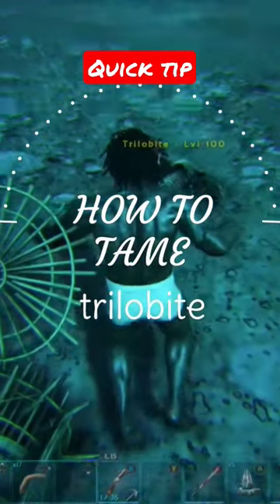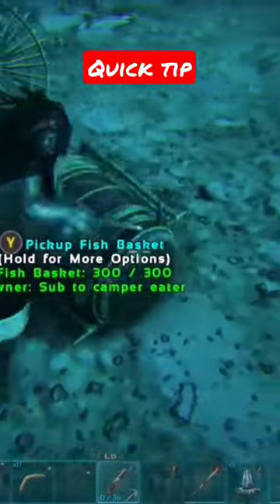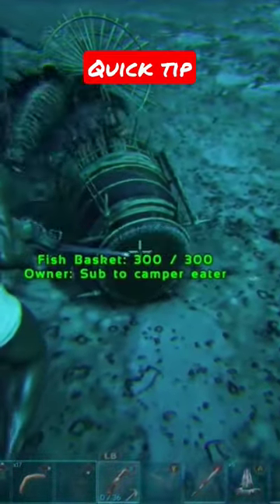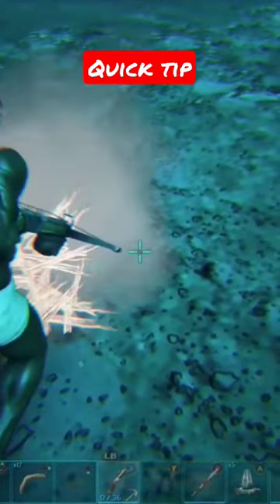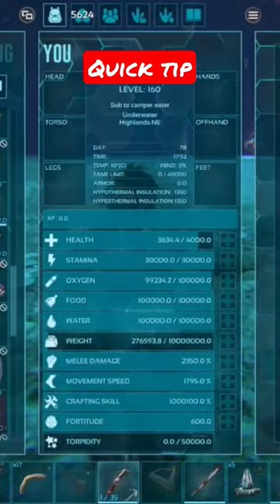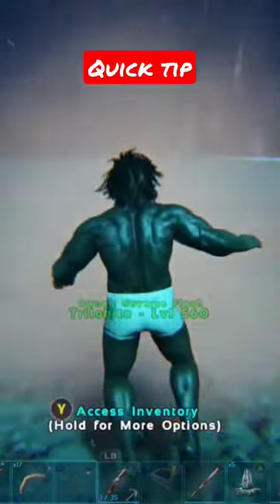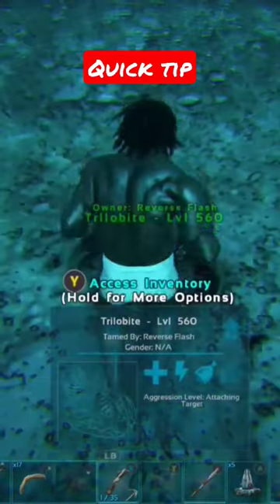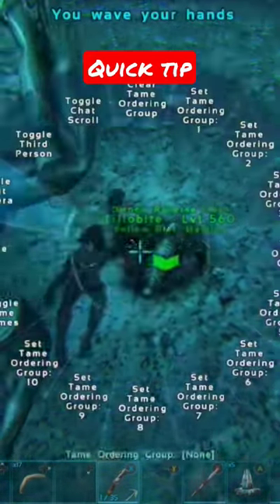ARK SURVIVAL EVOLVED QUICK TIP